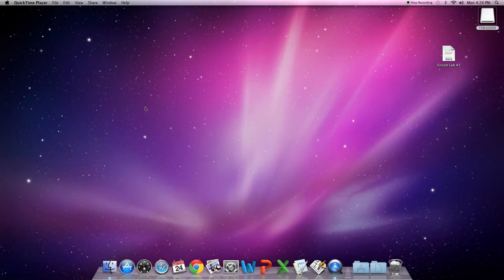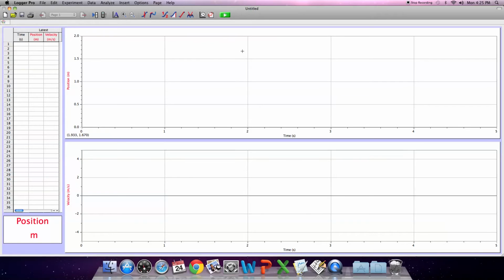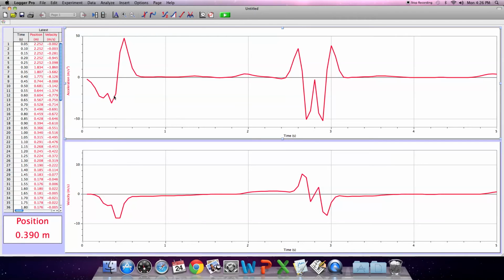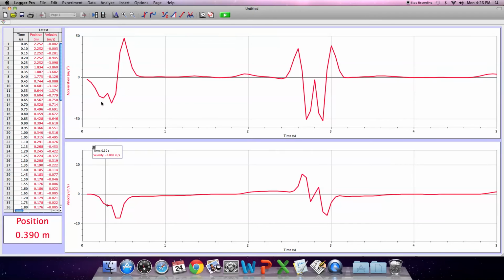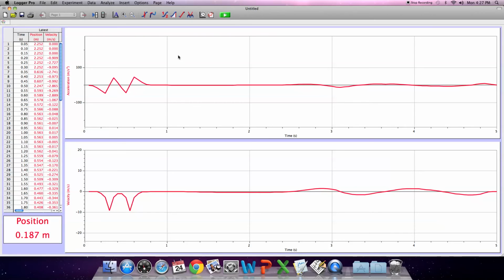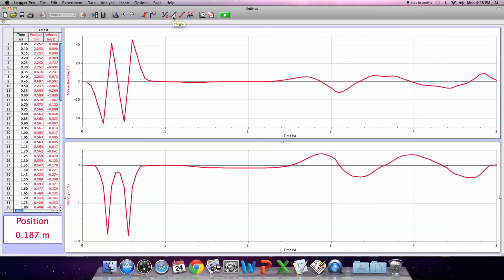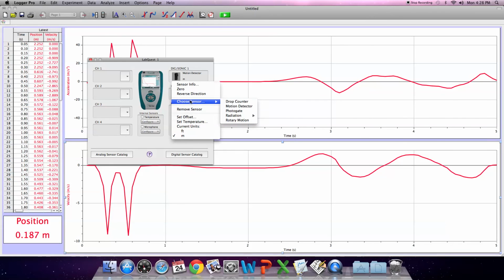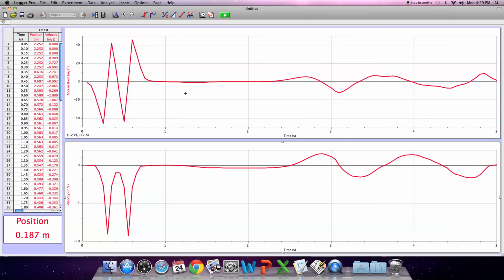G.06 Logger Pro Basics